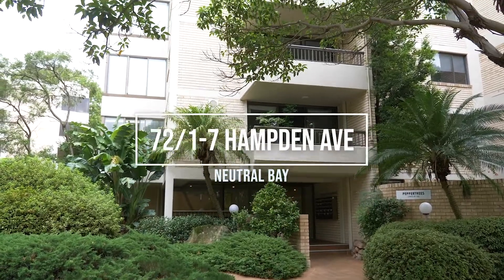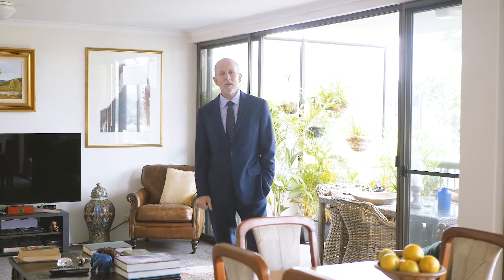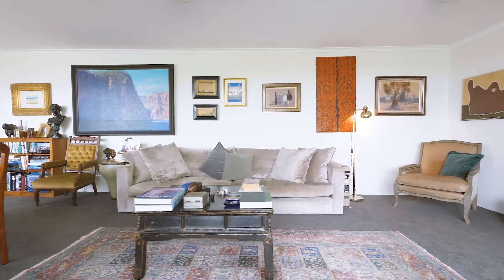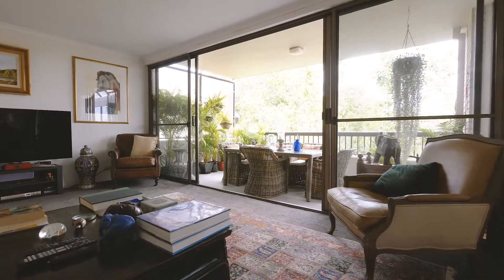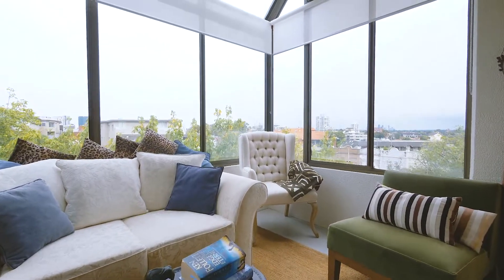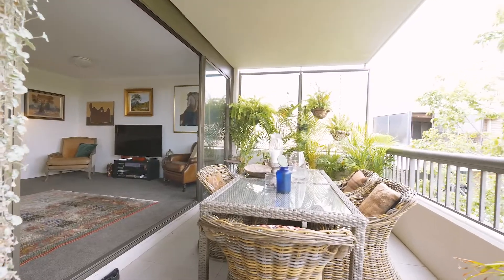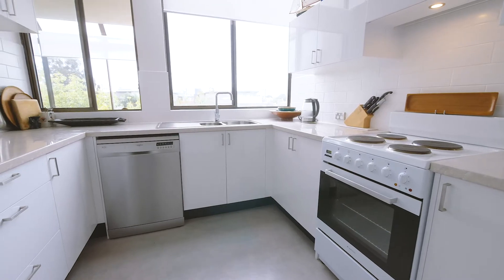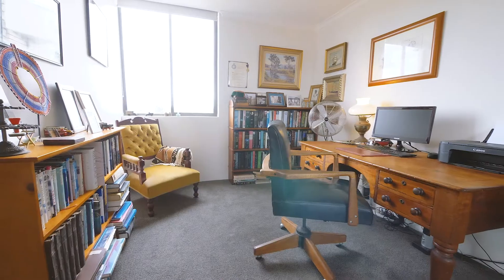72/1-7 Hampden Avenue, Cremorne